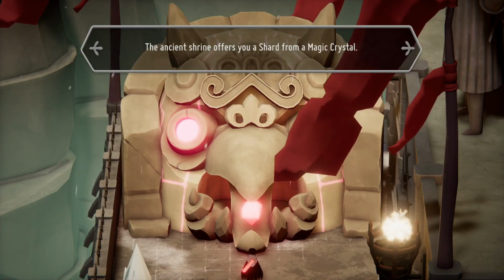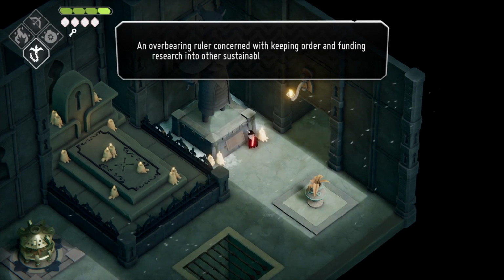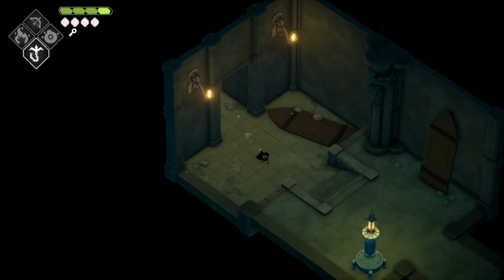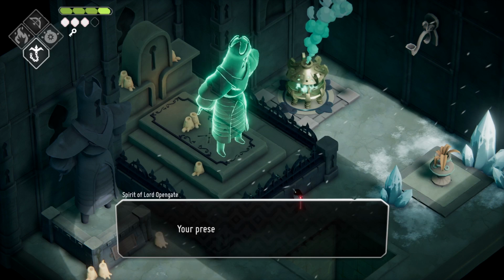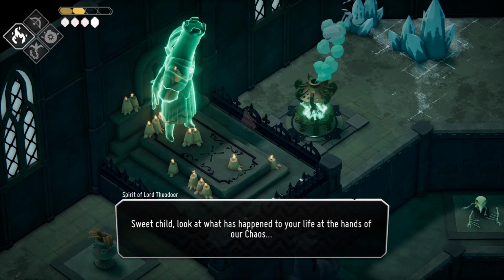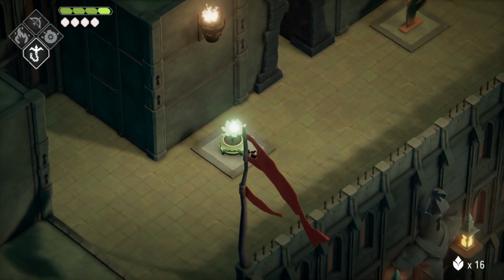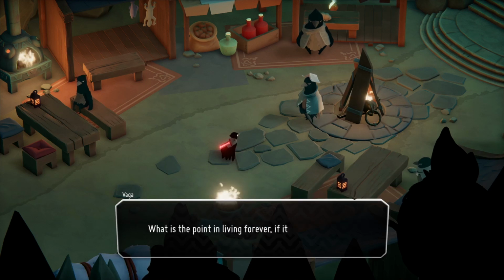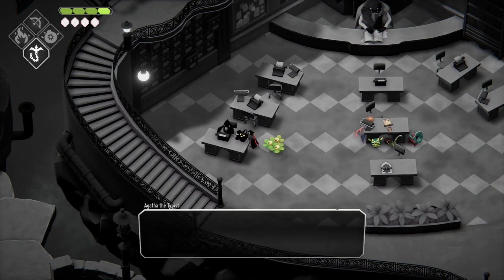Death's Door Part 12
Continue to make our way through Castle Lockstone to begin our climb to the top of the mountain.  Hope you enjoy the vid!  Advice/ Quote of the day: Every man dies.  Not every man really lives. -William Wallace